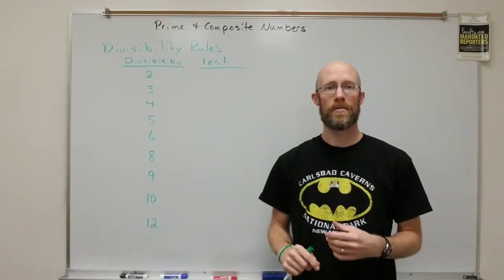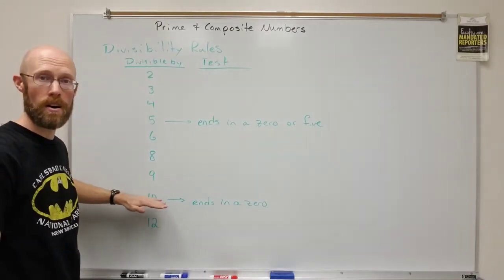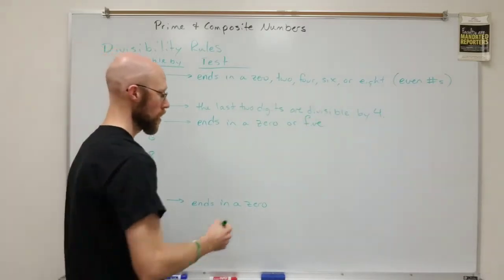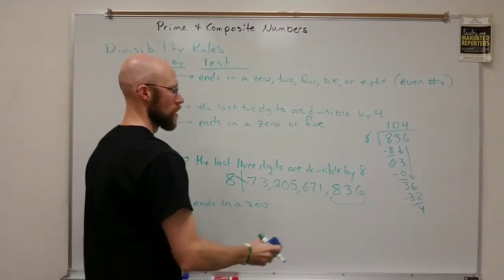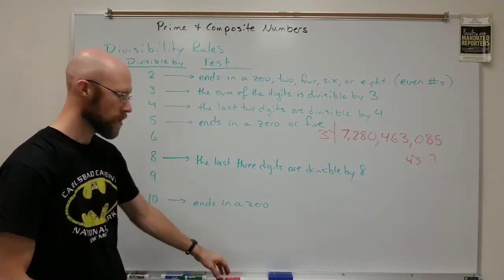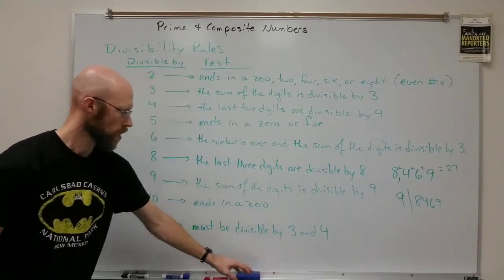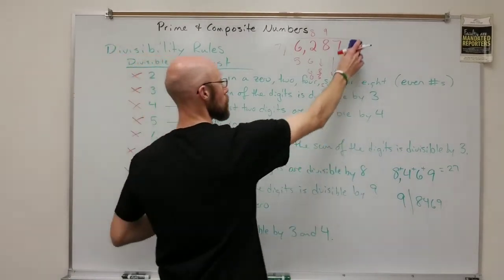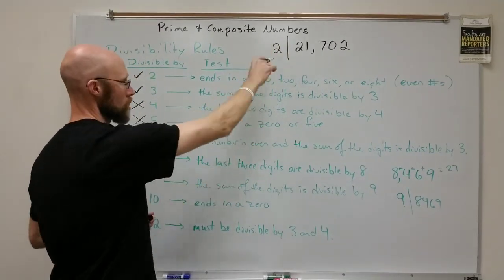Prime & Composite Numbers Part 3